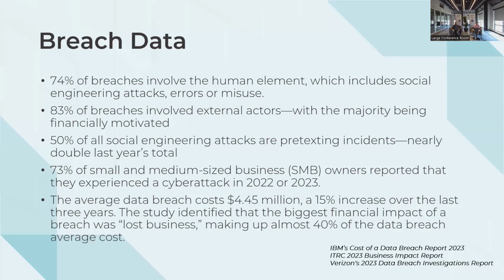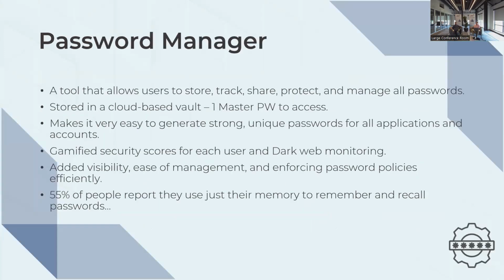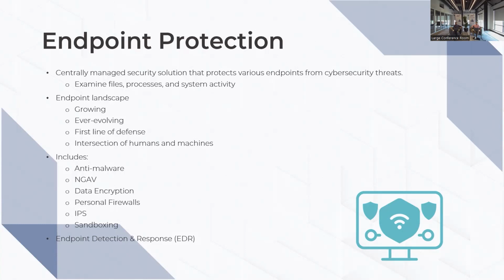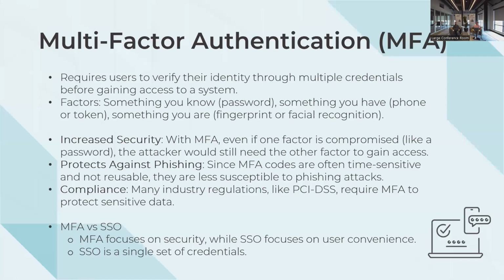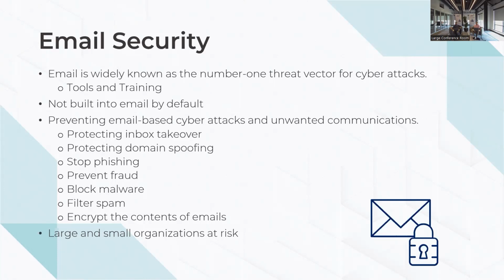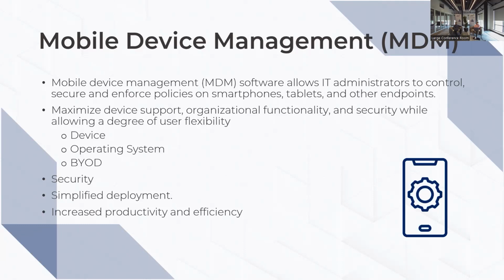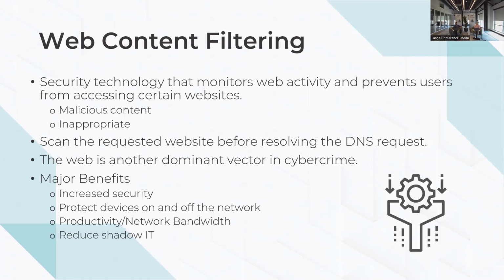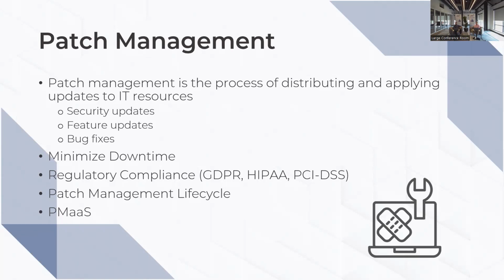Lets Lock IT Down - Securing the End User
During this 30-minute webinar, Neiheisel and Groh will discuss "Securing the End User" and cover a variety of topics such as endpoint protection, email security, patch management, MDM, and more!